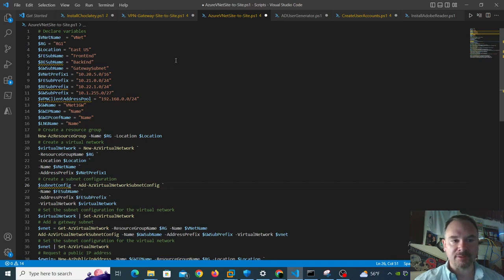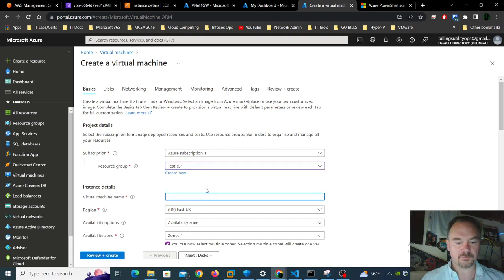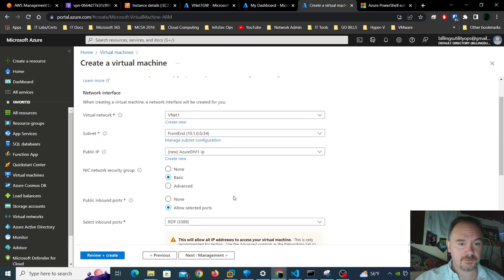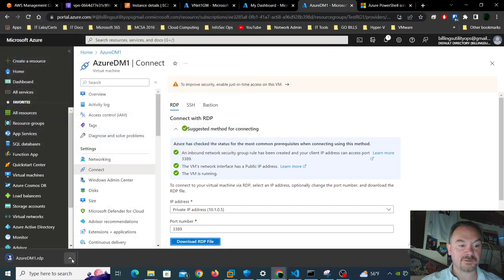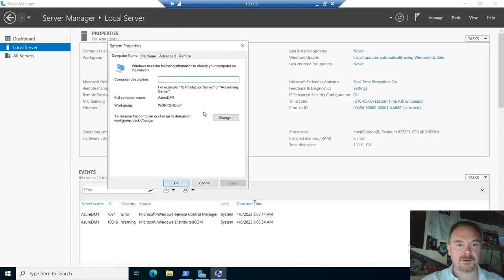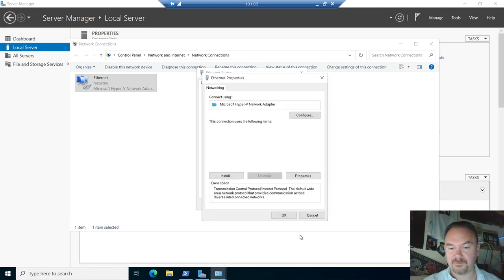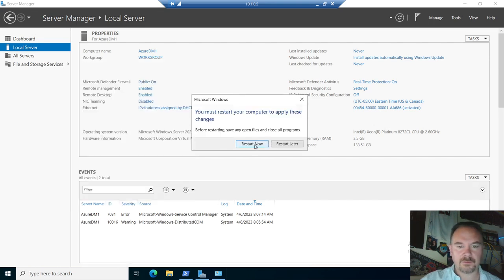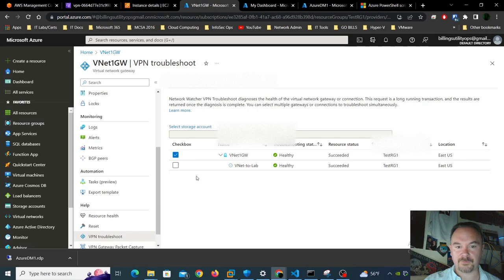Replicating On-Premises AD to Azure Virtual Network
Connect an on-premises network to a Microsoft Azure virtual network.

PowerShell Tutorial